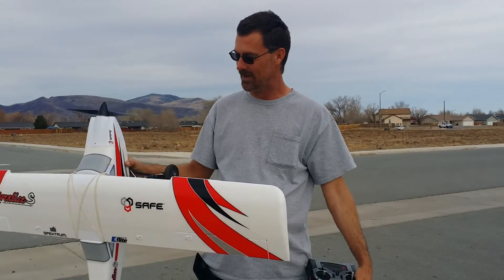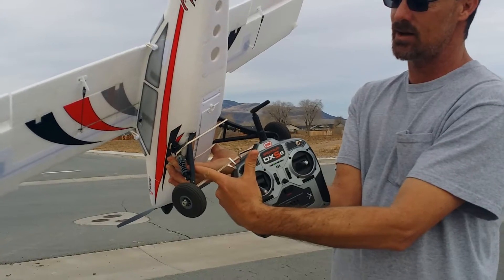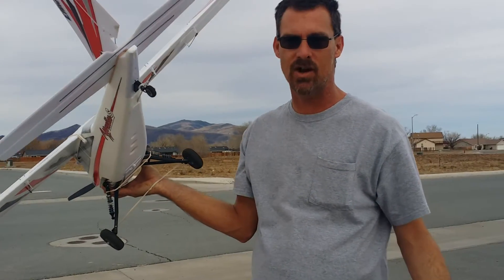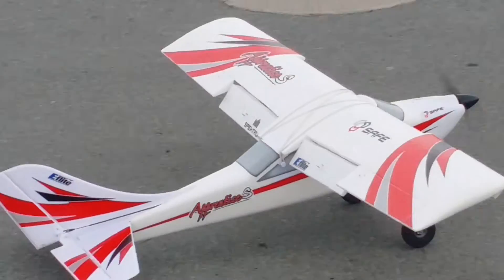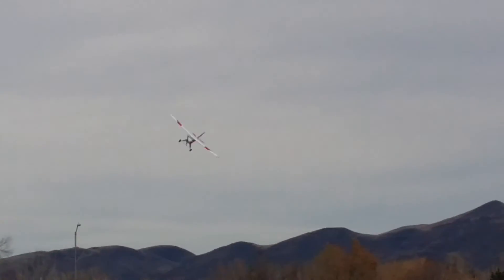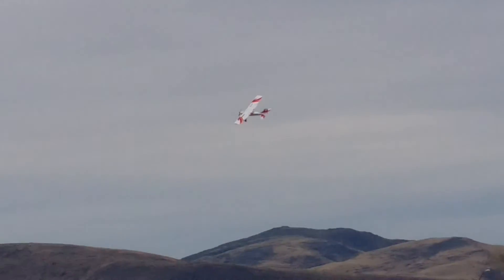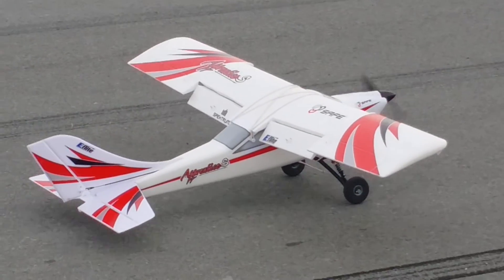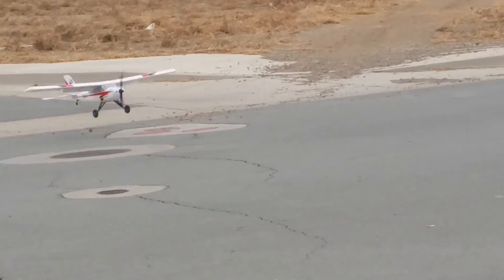Apprentice S 15E with mods.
Mods on my trainer plane.